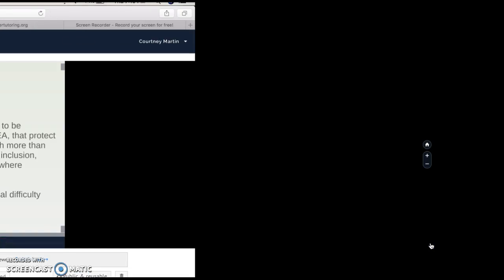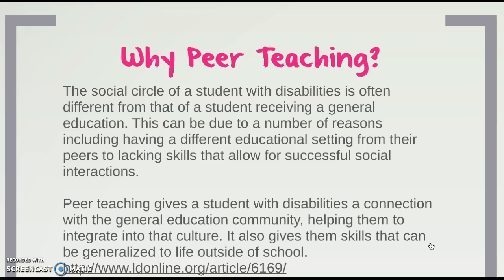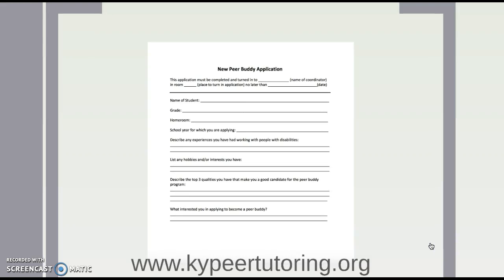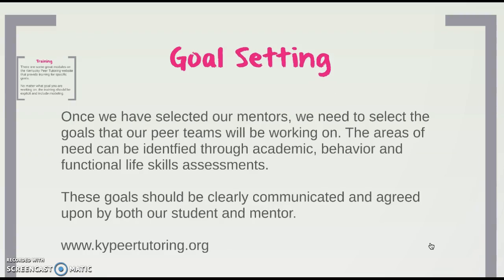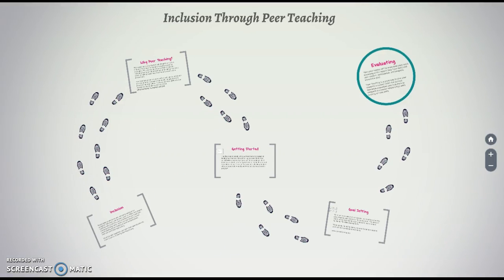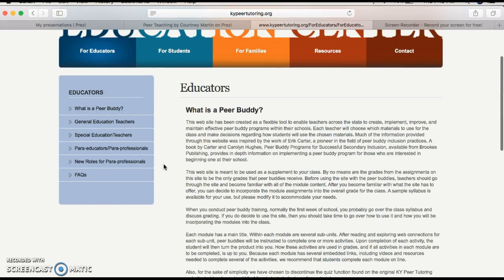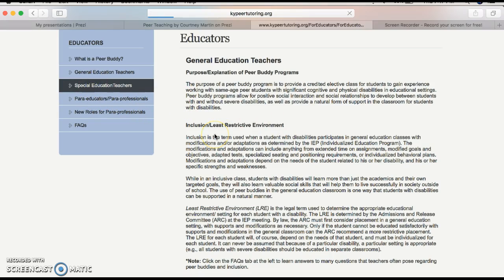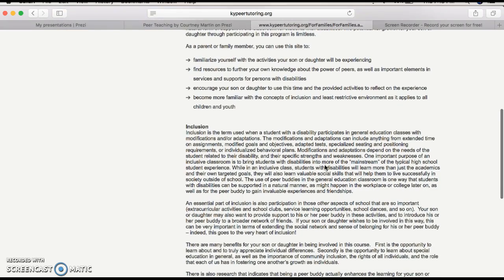Peer Teaching 2